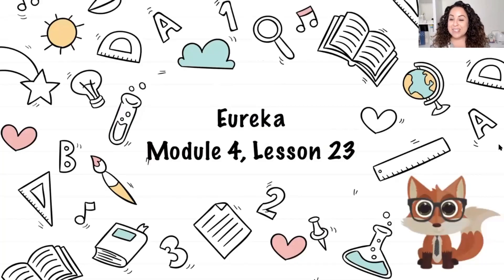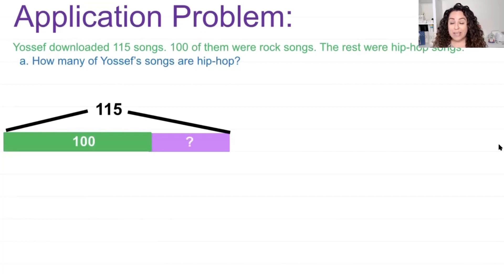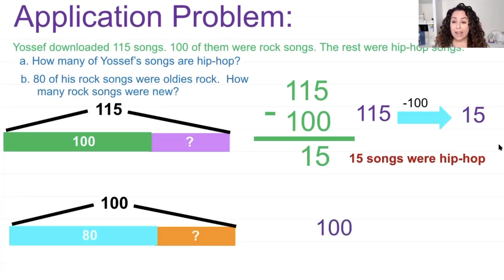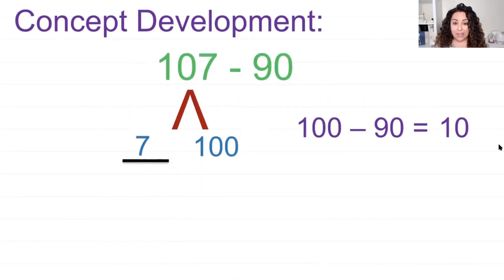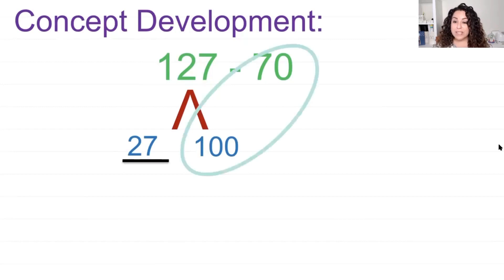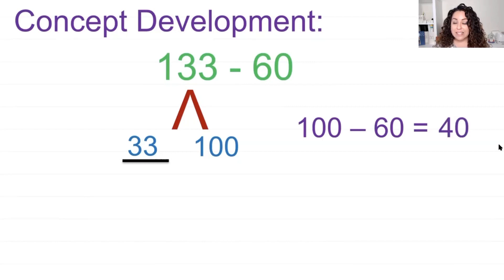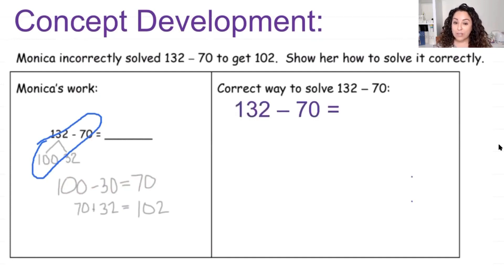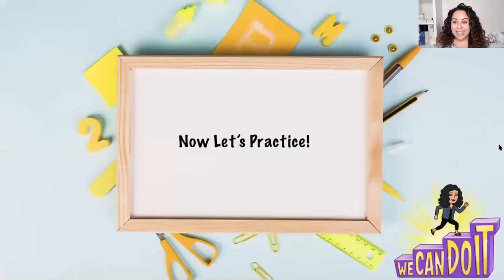2nd Grade Eureka: Module 4, Lesson 23